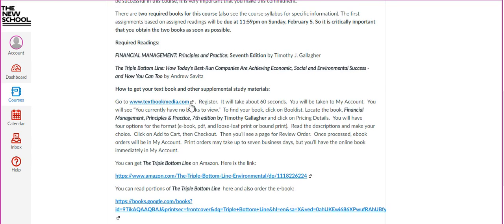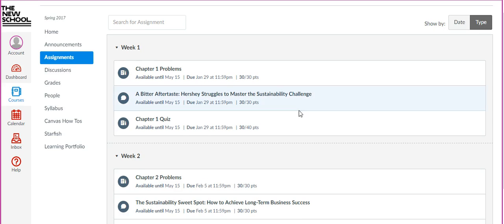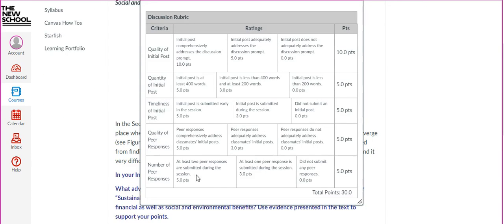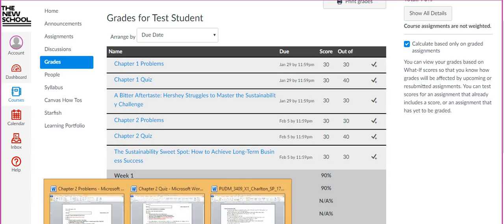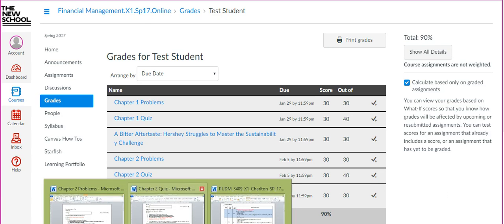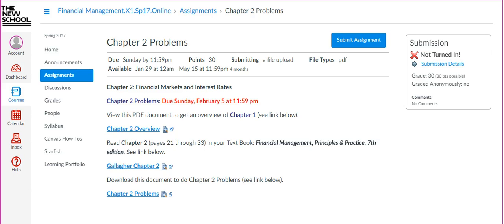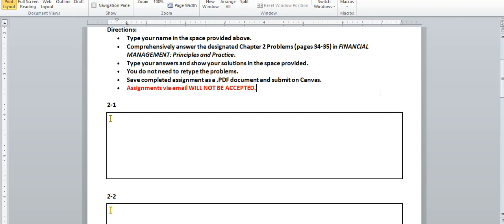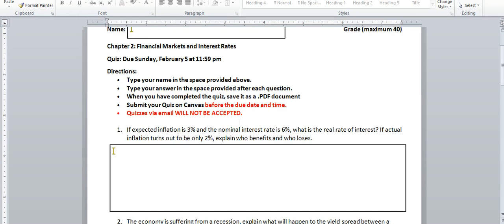Financial Management Course Overview